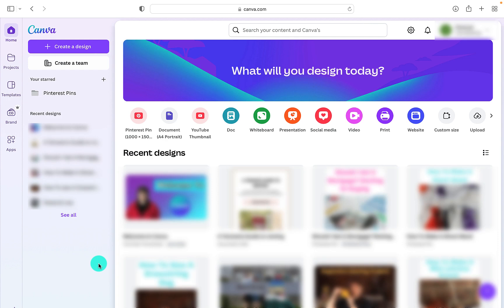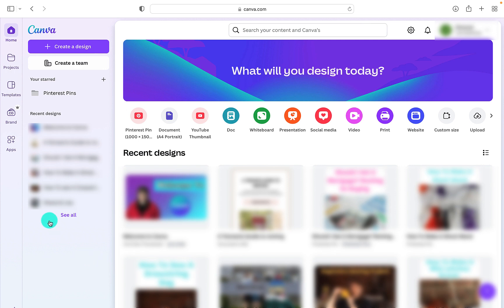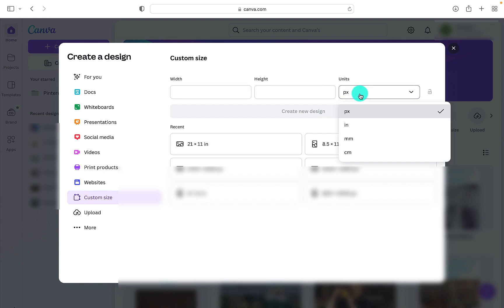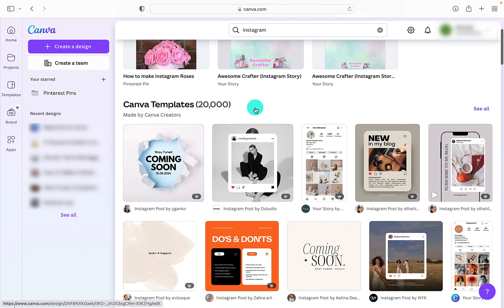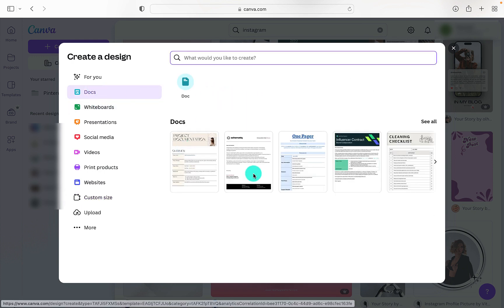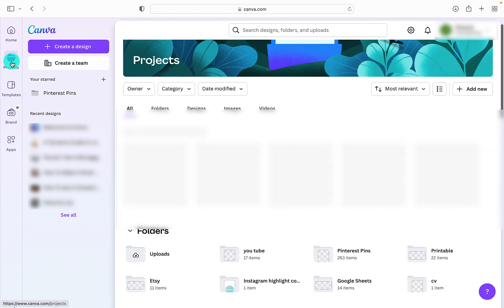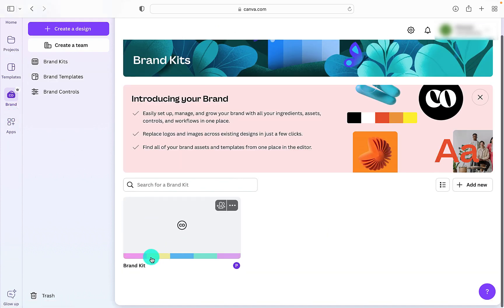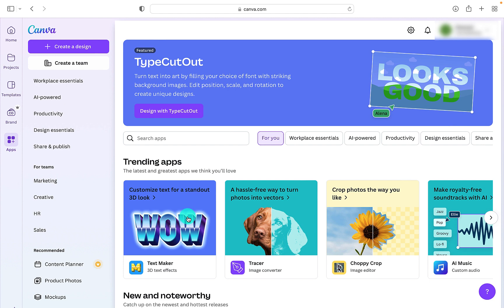Welcome to Canva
Welcome to Canva. In this tutorial we are taking a look at the Home Screen on canva and having a quick look at what features it offers.